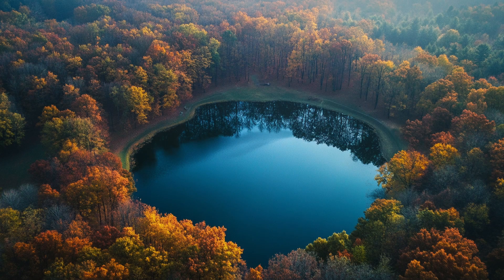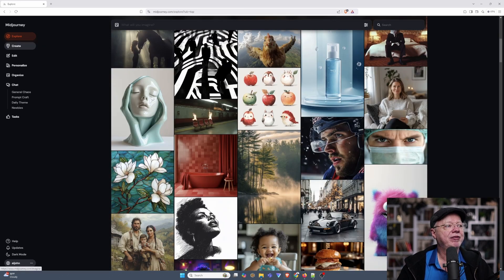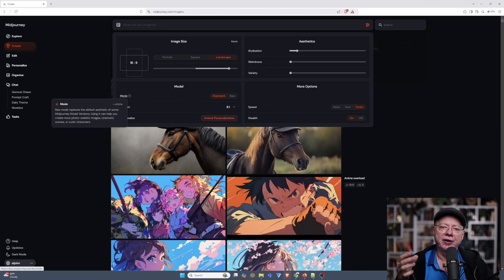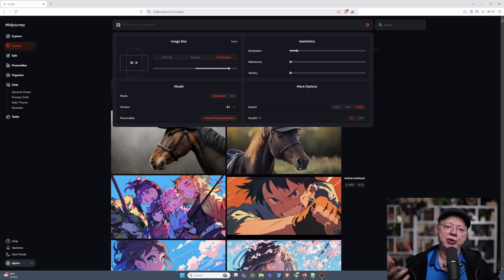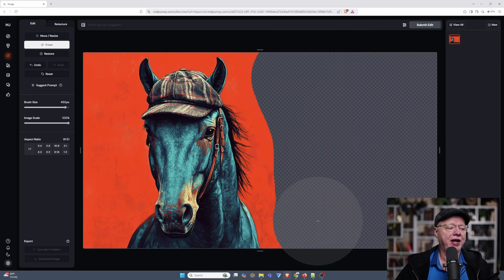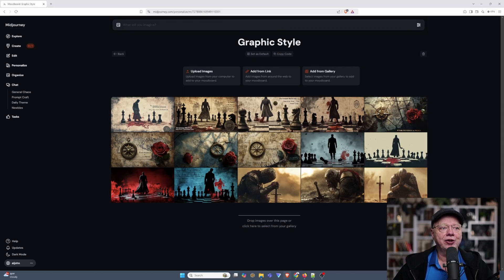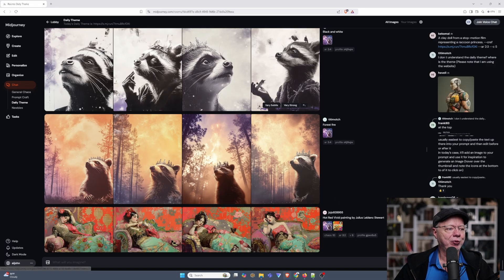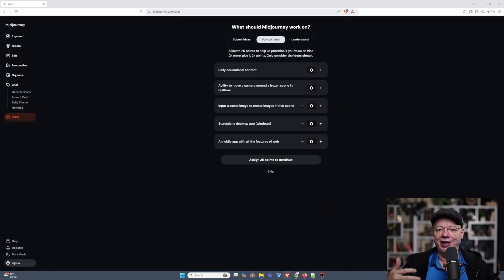Midjourney for Beginners 2025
🎨 MIDJOURNEY BEGINNER'S GUIDE 2025
In this step-by-step tutorial, I'll show you exactly how to get started with Midjourney - from creating your first AI masterpiece! Perfect for complete beginners who want to dive into AI art creation.

🔑 WHAT YOU'LL LEARN:

Getting started with Midjourney
Basic commands and prompts
Tips for better results
Common mistakes to avoid
Understanding image variations